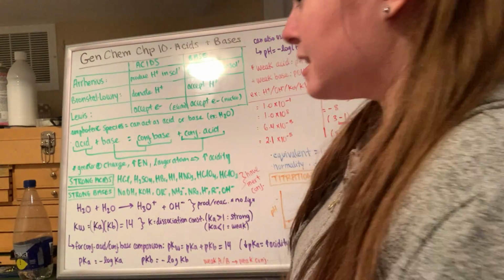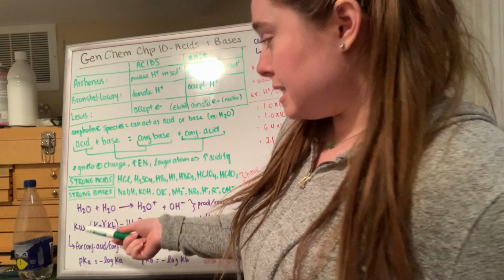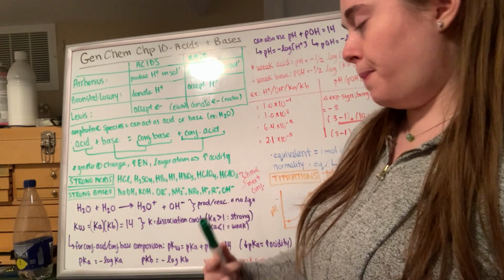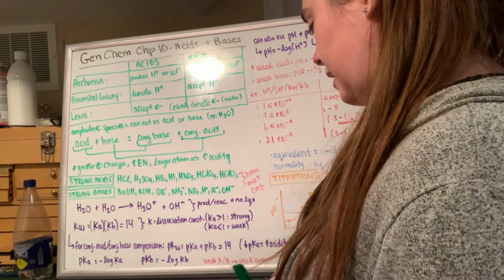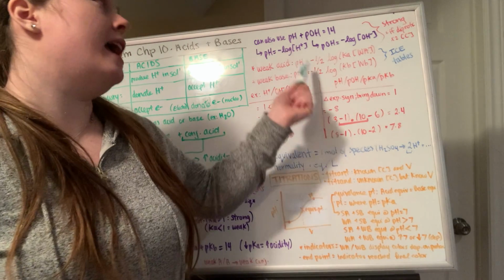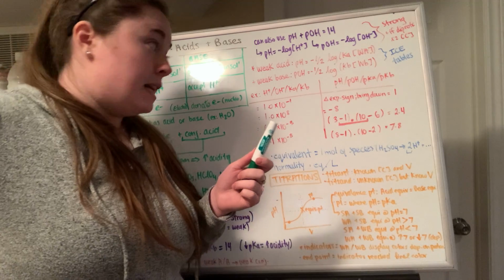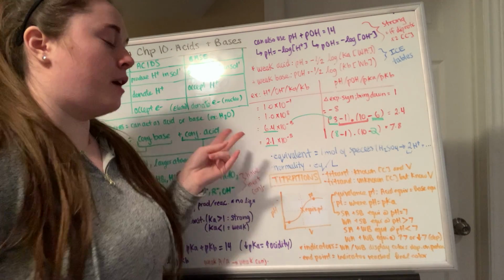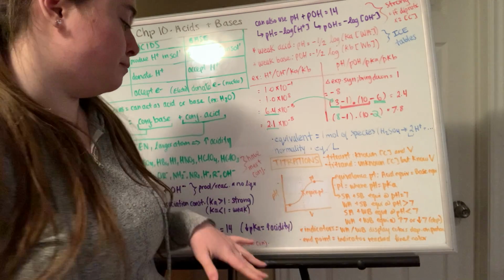Gen Chem Chp 10 - Acid & Bases